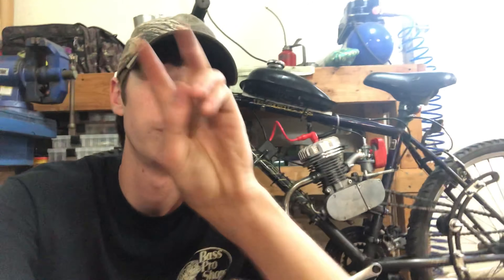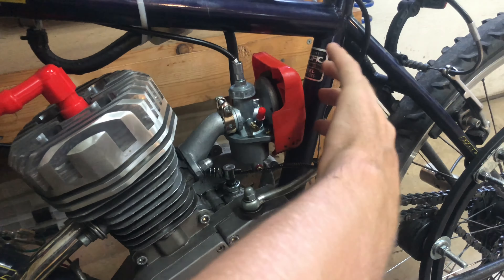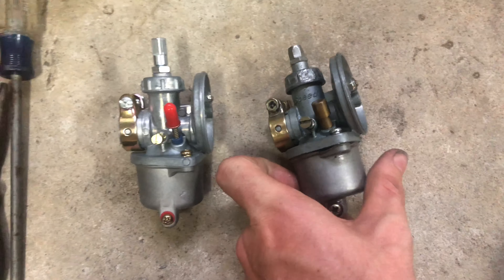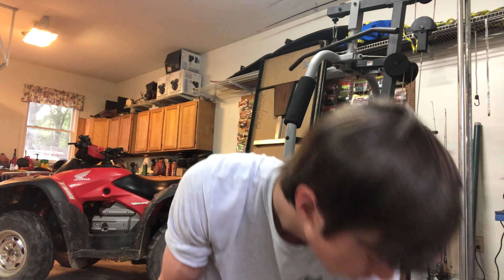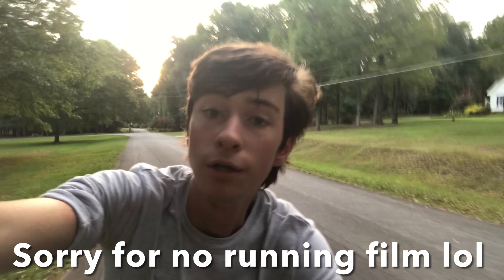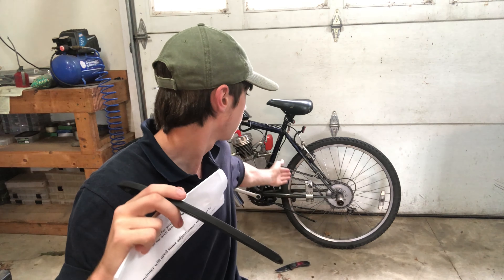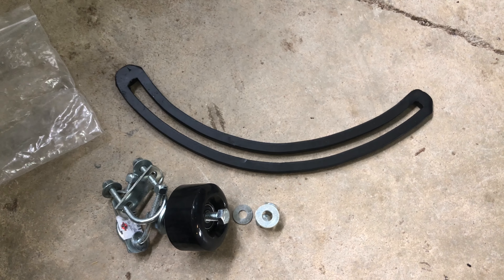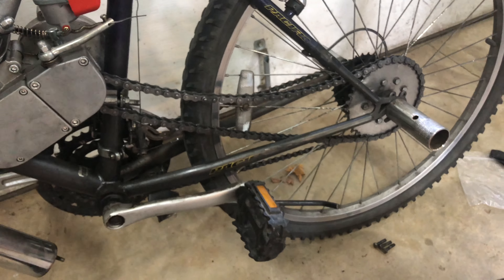Motorized Bike gets More Performance Upgrades!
I put on a "scoop" style of intake on the bike to capture more air for higher RPM, it also came with a new carburetor so installed it. An arch chain tensioner is also installed because the old one has pretty much crapped the bag. Also I do, some fine-tuning with the new carb.

Carburetor & Intake